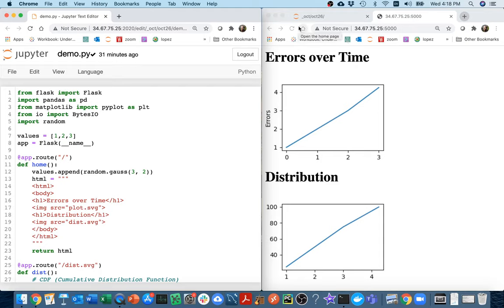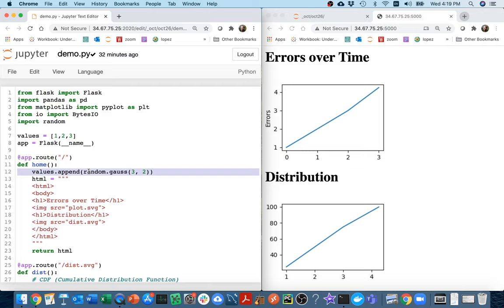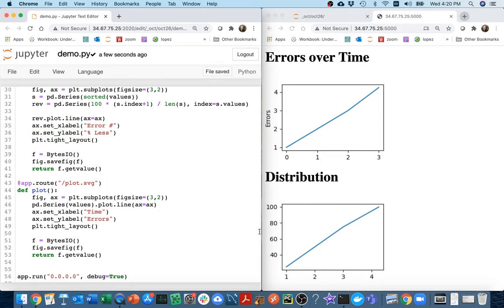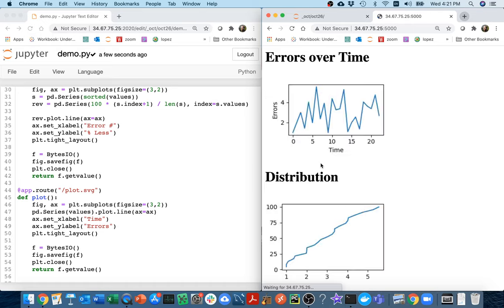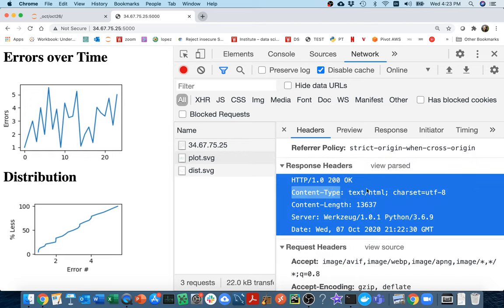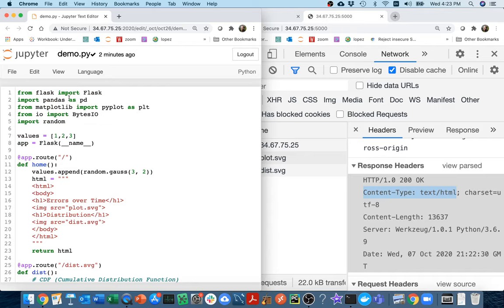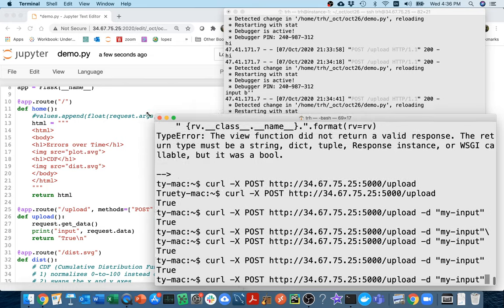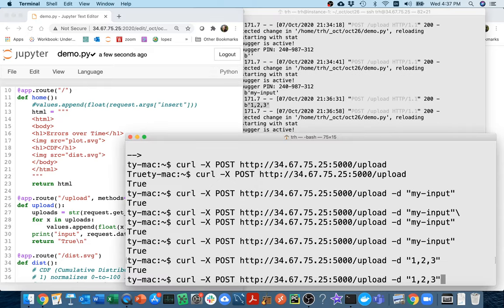CS 320 Mar12-2021 (Part 3) - Dashboard Improvements